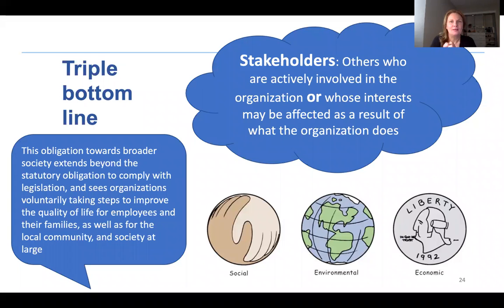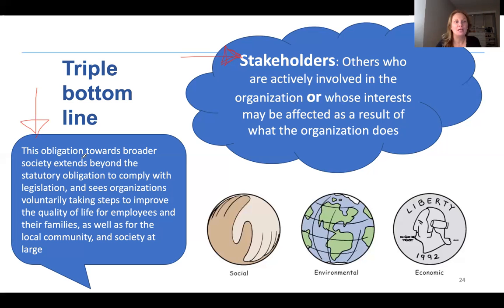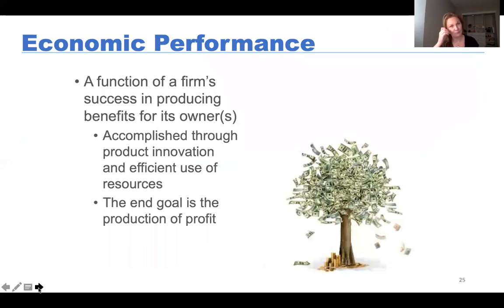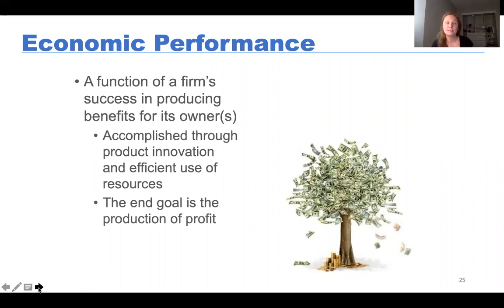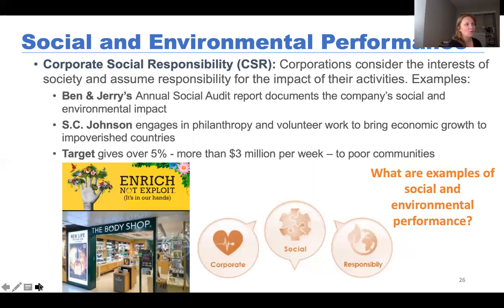Intro to principles of management - Economic performance; Corporate social responsibility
Intro to principles of management - Economic performance. Corporate social responsibility. Triple bottom line. Stakeholders.

Organizational Behavior.

HROB101 Ch1 Part4. Slides 23-27